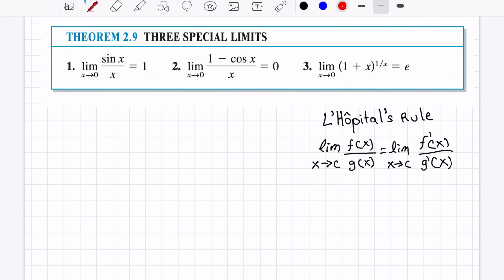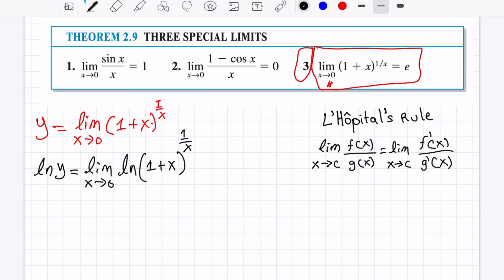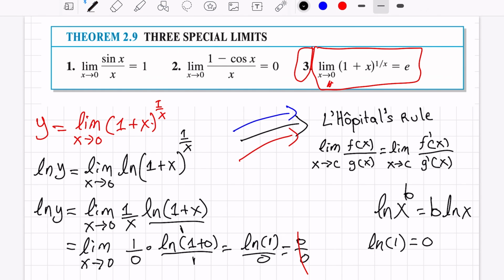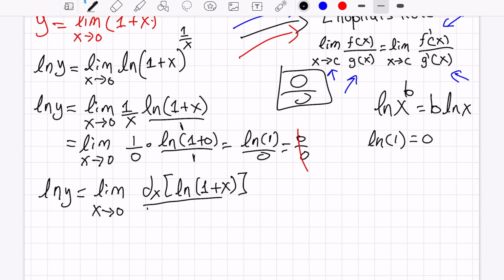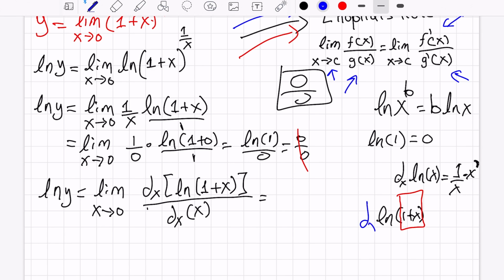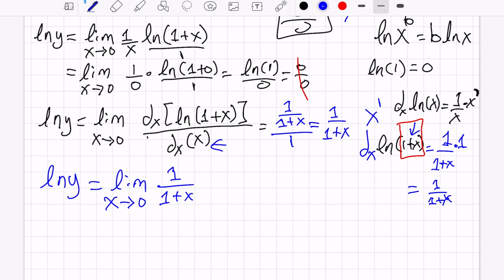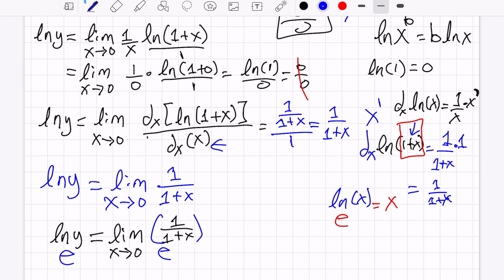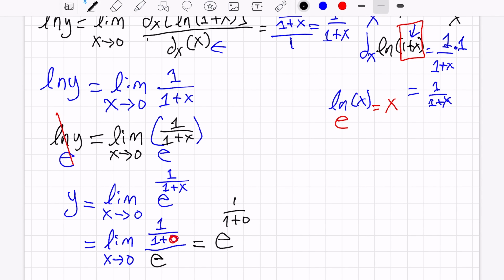Calculus 1 Finding the Limit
Applying the L'Hospital's Rule to Find a Special Limit.